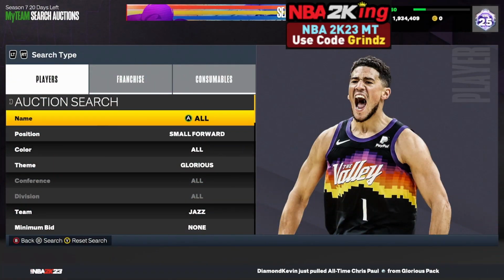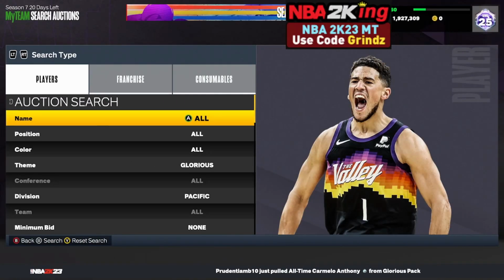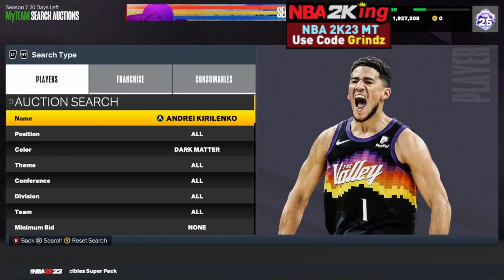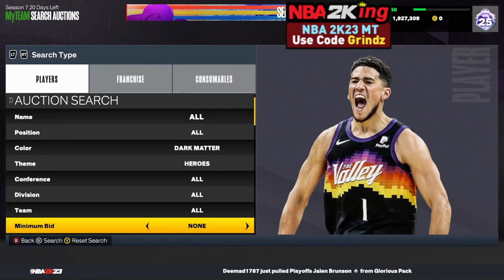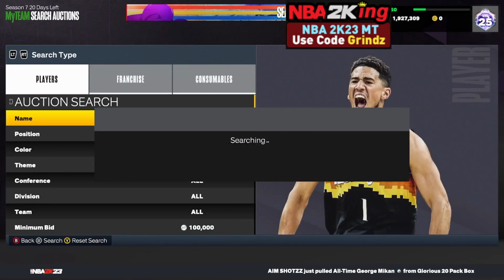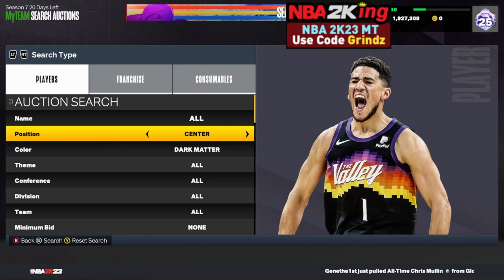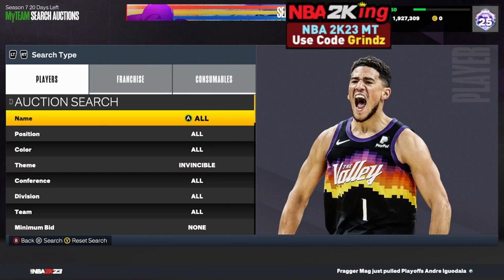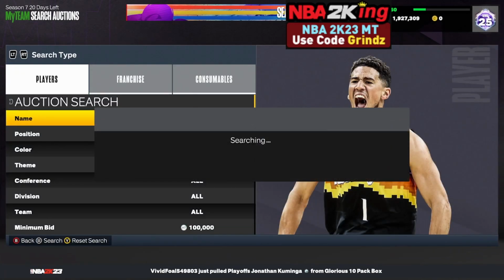BEST NBA 2k23 Snipe Filters to make MILLIONS of MT in MyTeam!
For any grinding services contact rose NBA! and let him know Jay Grindz sent you!

In todays video we are going to go over the new snipe filters in NBA 2k23 MyTeam!